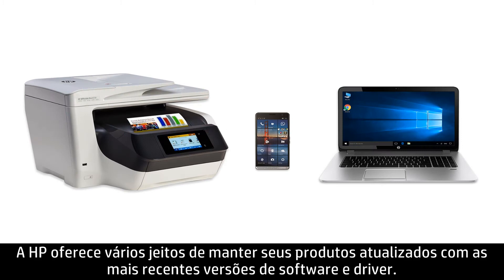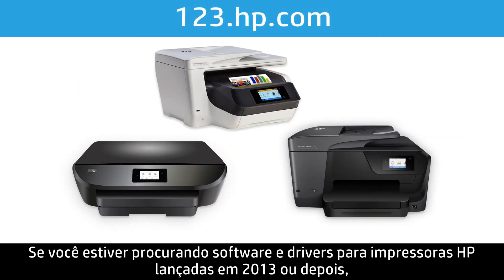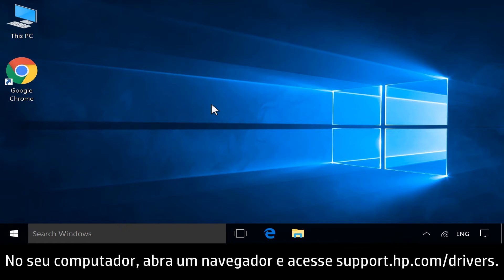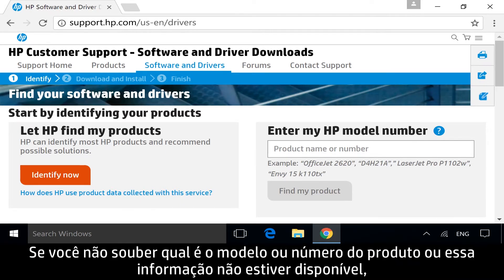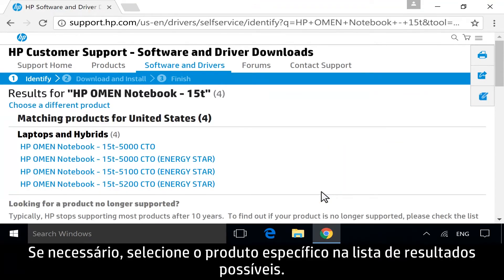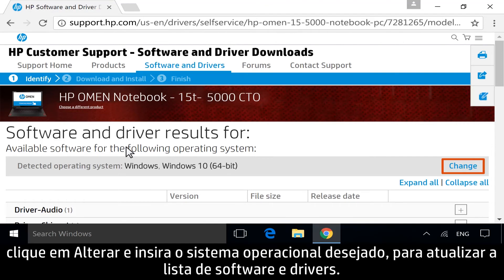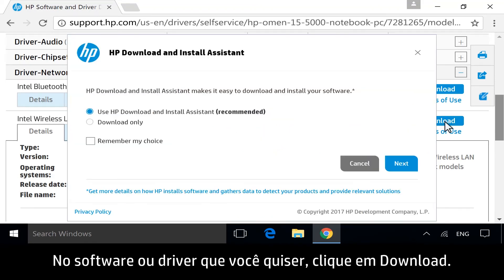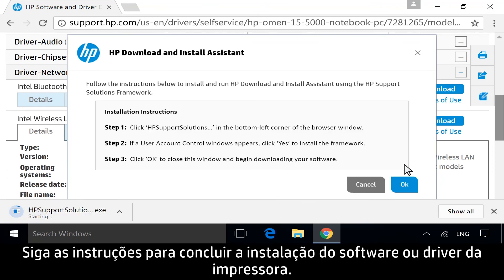Encontrar e baixar software e drivers para seu produto HP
Veja como encontrar e baixar softwares e drivers HP com o Assistente de Suporte HP, no site 123.hp.com ou no site support.hp.com/drivers, dependendo da sua impressora.